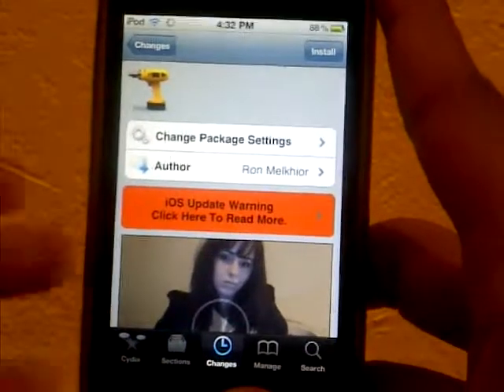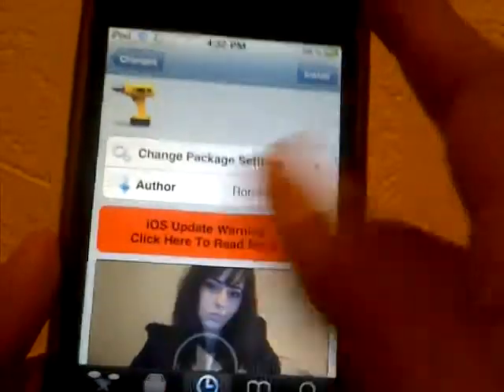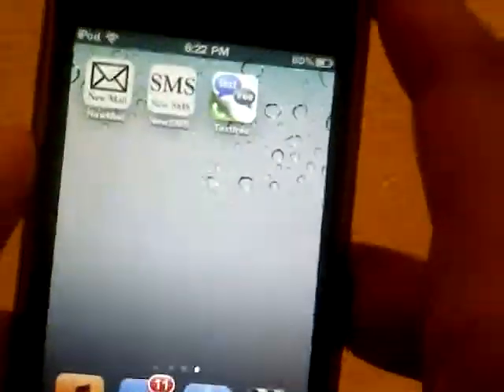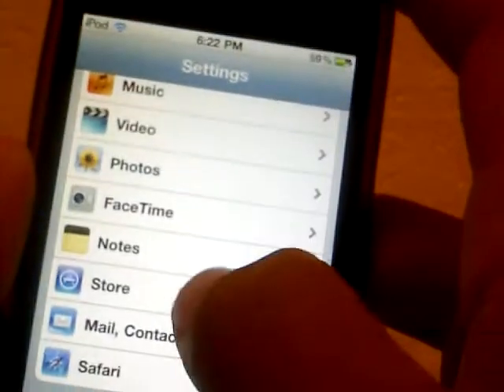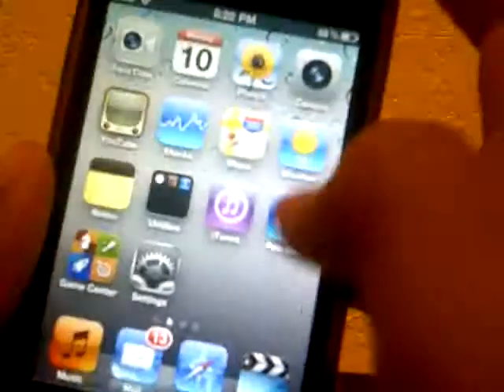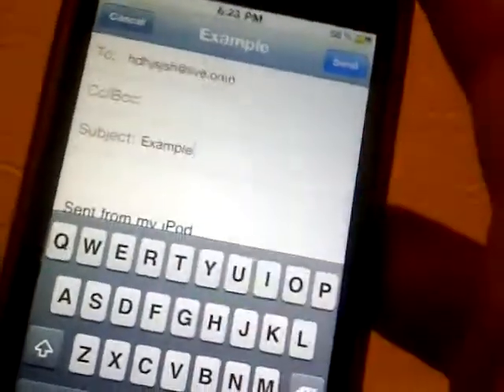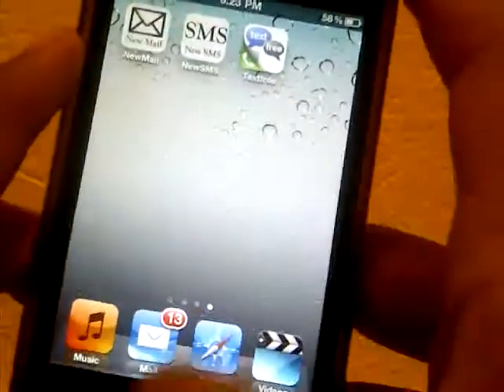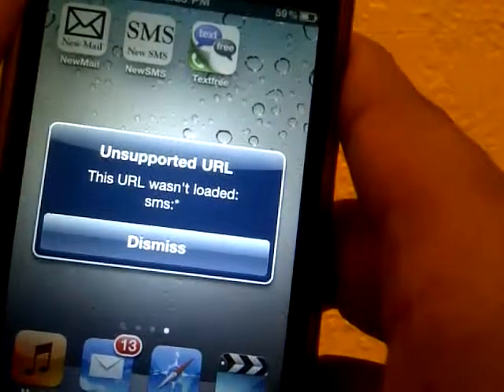(Cydia Tweak) Quickly Send An SMS Or Email From Your Springboard With Message Icons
Cydia Tweak - Message Icons
Source - BigBossRepo
Price - Free
Description - Quickly Send An SMS Or Email From Your Springboard